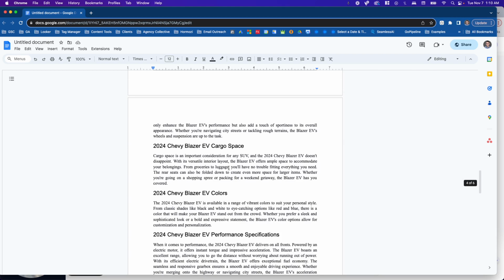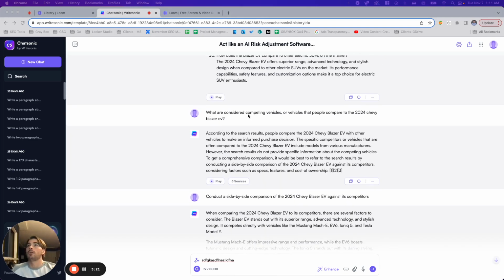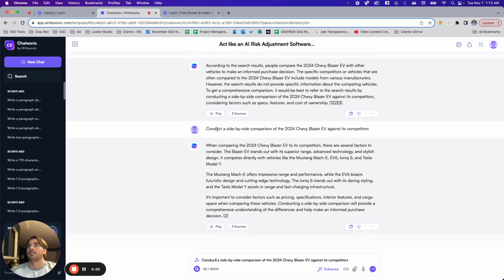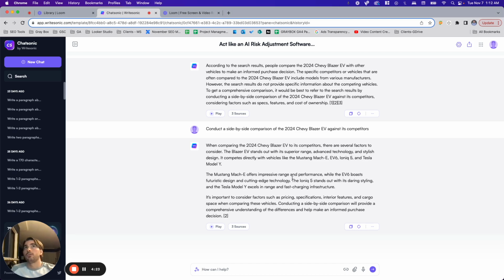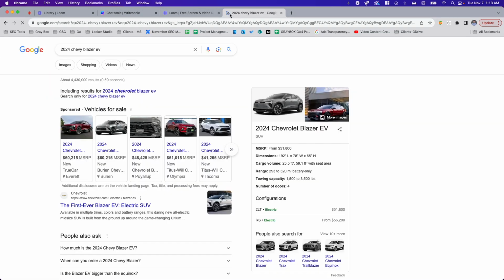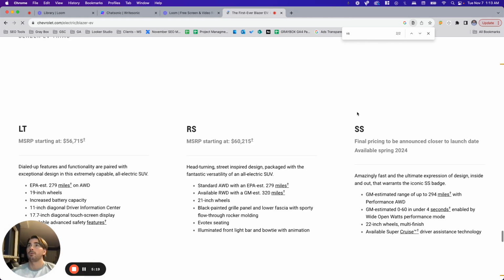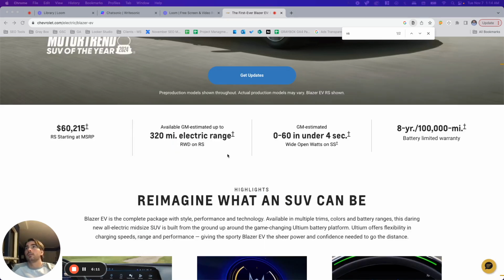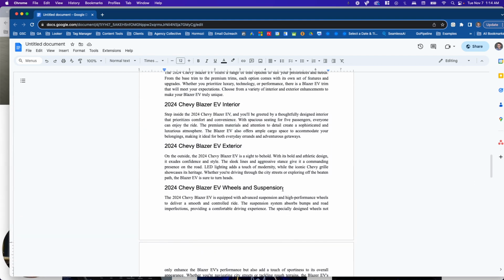Live AI Content Test: Creating A Vehicle Model Landing Page With AI Content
I test out Writesonic to create a tedious vehicle/model landing page, and record my experience.
It did ok, and got me started, but it might take some more refining.
The data wasn't there, it was just high level non-descript copy